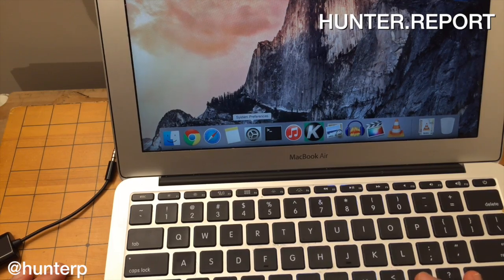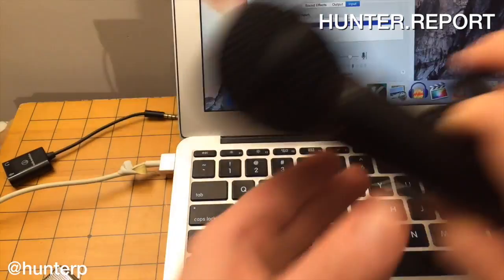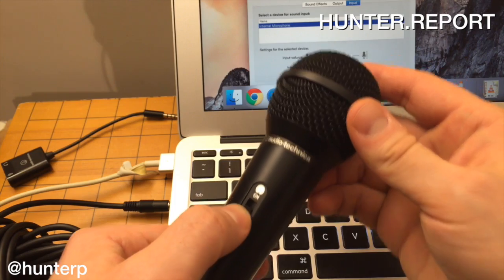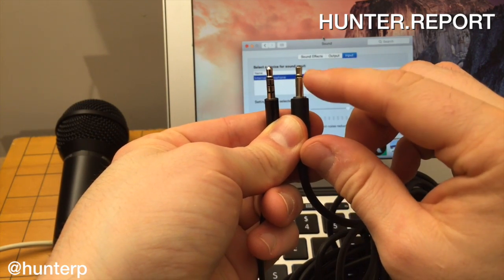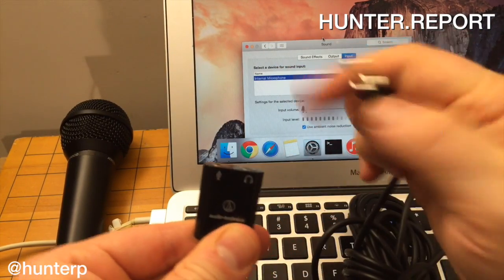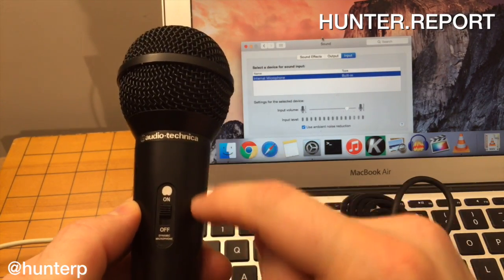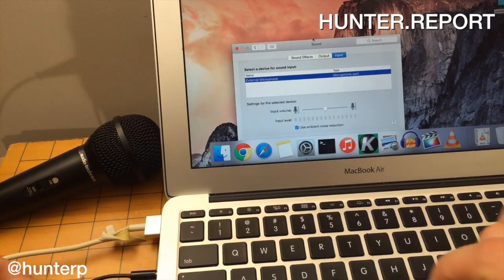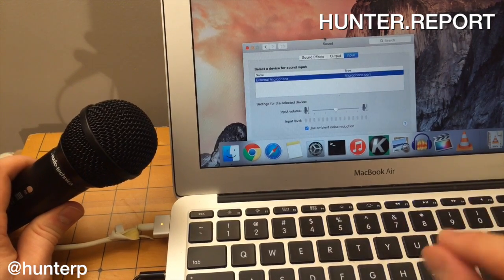Howto Plug 1/8 inch 3.5mm microphone into your mac computer with TRRS adapter